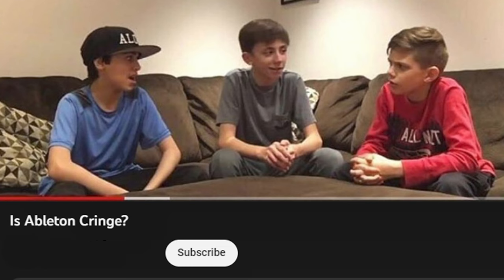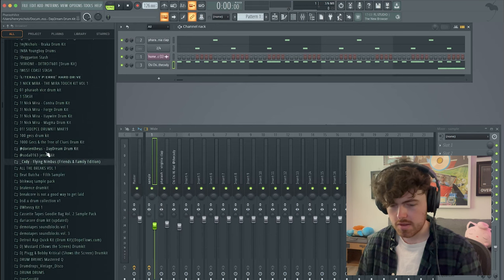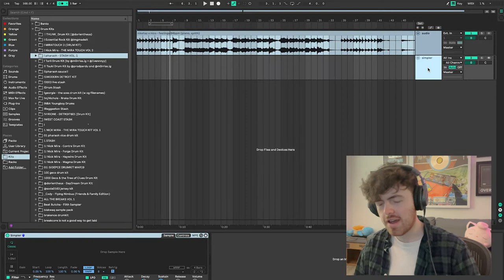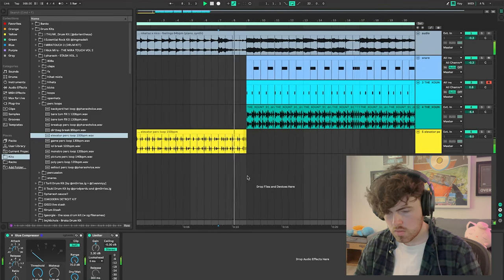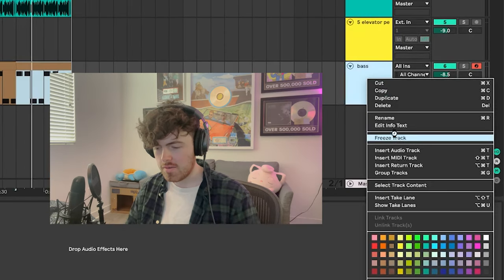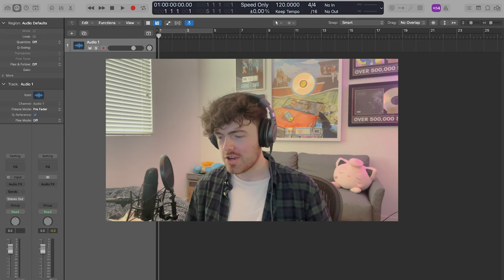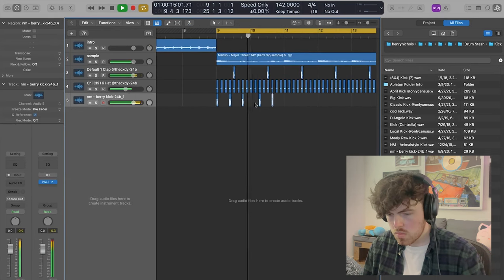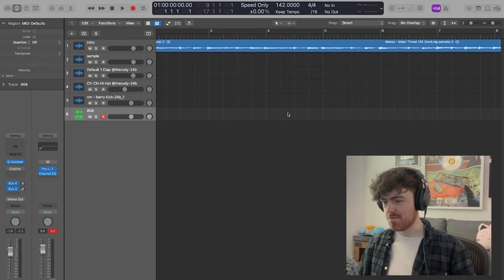I tried making a beat in every daw...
loop 1 produced by fivecrzy & berlo

00:00 - intro
00:50 - fl studio
02:46 - ableton
07:20 - logic
10:13 - conclusion